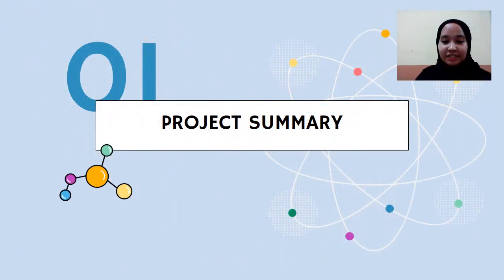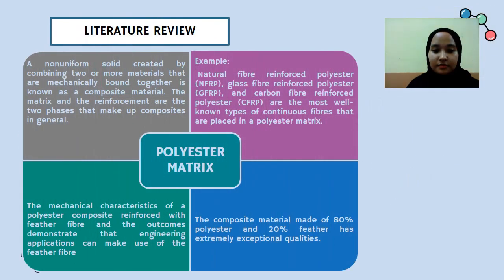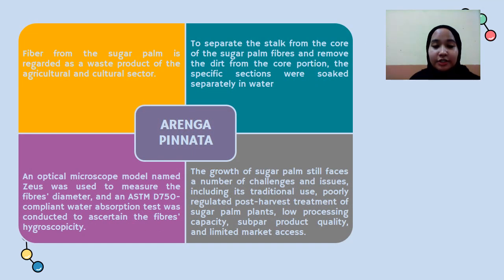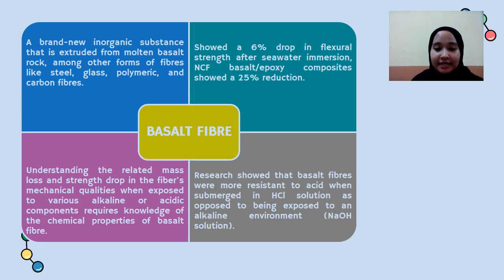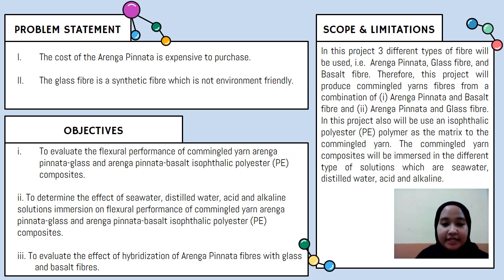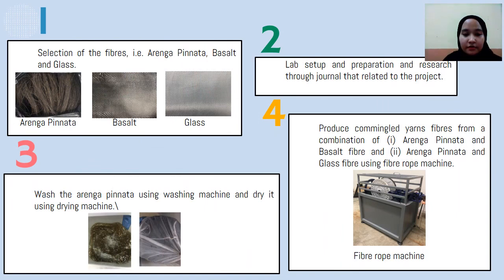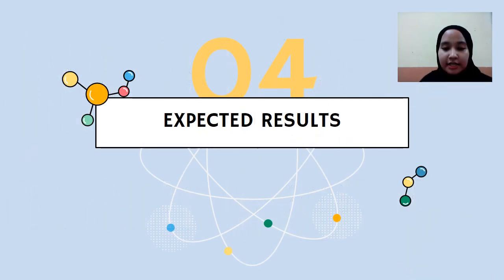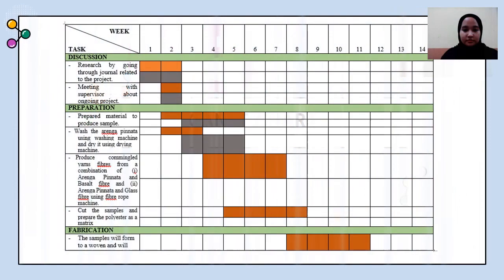FINAL YEAR PROJECT 1 PRESENTATION (AMIRAH BINTI MOHAMAD RUSLI_2019230048)